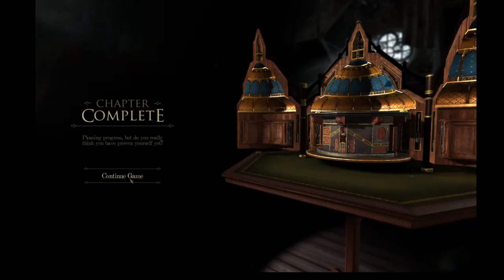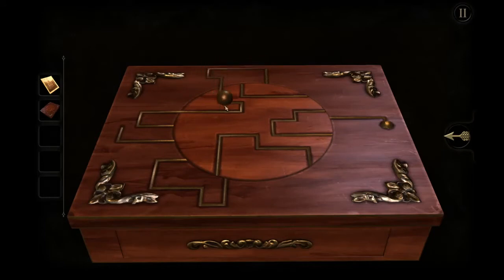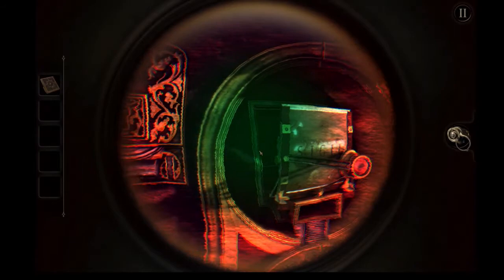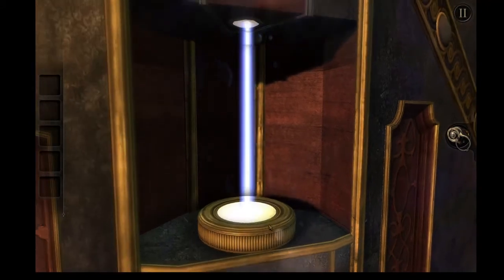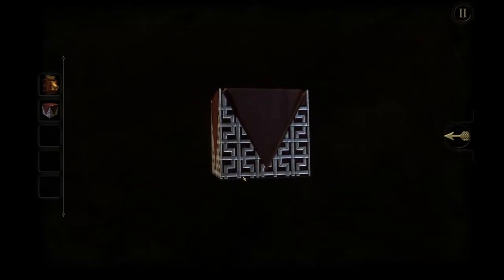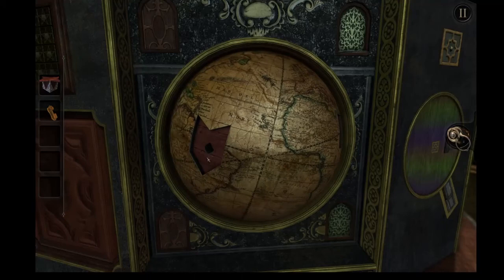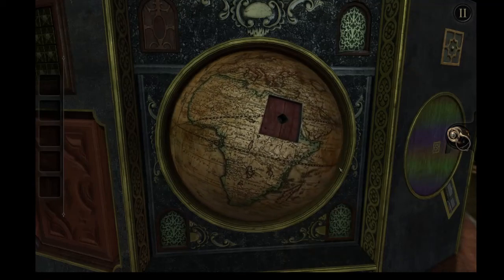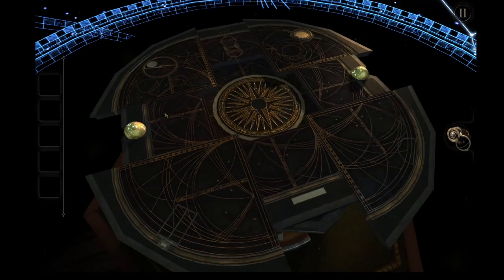Let's Play The Room - Ep 2 - Around The World In Four Easy Pieces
It's time to move onto another puzzle box, one which is seriously testing the limits of "physically possible" here. I mean, leaving aside the previous blatant supernatural elements like changing photographs. But we are a puzzle game protagonist, and thus immune to concepts like "good sense. Also a horror game protagonist, which confers immunity to things like "self-preservation..."